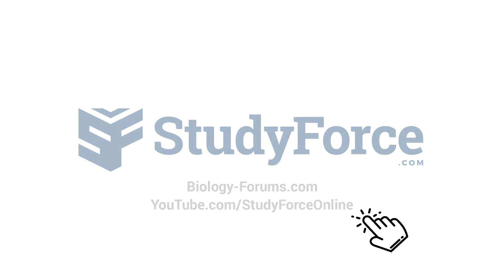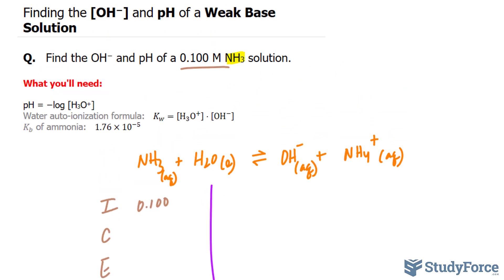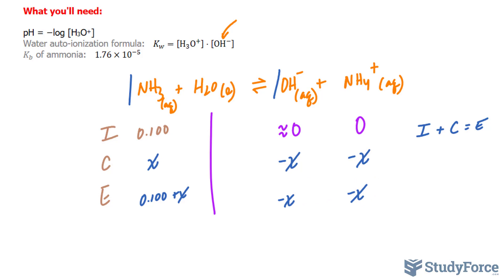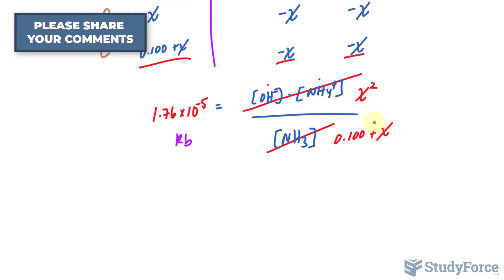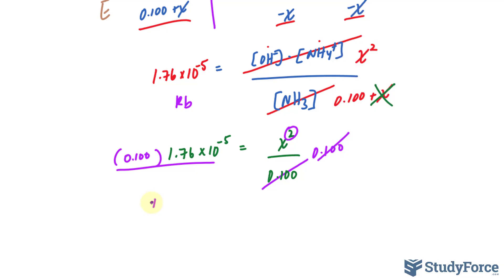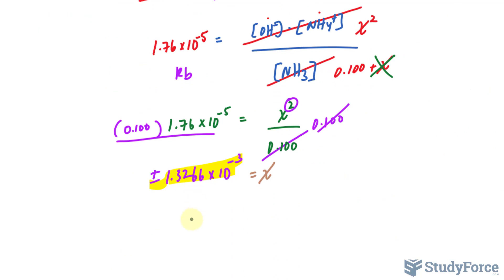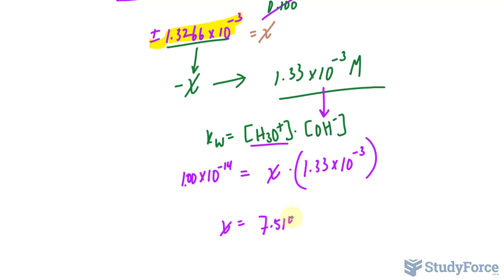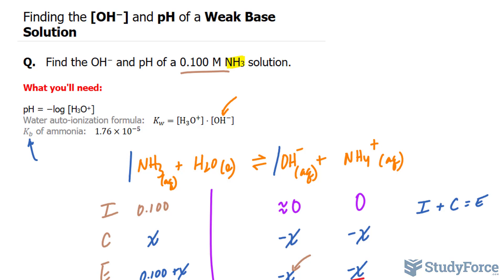⚗️ Finding the [OH⁻] and pH of a Weak Base Solution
Solution

Step 1 Write the balanced equation for the ionization of water by the base and use it as a guide to prepare an ICE table showing the given concentration of the weak base as its initial concentration. Leave room in the table for the changes in concentrations and for the equilibrium concentrations. (Note that you list the OH− concentration as approximately zero. Although a little OH− is present from the autoionization of water, this amount is negligibly small compared to the amount of OH− formed by the base.)

Step 2 Represent the change in the concentration of OH− with the variable x. Define the changes in the concentrations of the other reactants and products in terms of x.

Step 3 Sum each column to determine the equilibrium concentrations in terms of the initial concentrations and the variable x.

Step 4 Substitute the expressions for the equilibrium concentrations (from step 3) into the expression for the base ionization constant.

In many cases, you can make the approximation that x is small (as discussed in Chapter 14).

Substitute the value of the base ionization constant (from Table 15.9) into the Kb expression and solve for x.

Confirm that the x is small approximation is valid by calculating the ratio of x to the number it was subtracted from in the approximation. The ratio should be less than 0.05 (or 5%).

Step 5 Determine the OH− concentration from the calculated value of x.

Use the expression for Kw to find [H3O+].

Substitute [H3O+] into the pH equation to find pH.

Find the OH− and pH of a 0.100 M NH3 solution.

What you'll need:

pH = −log [H3O+]
Water auto-ionization formula:   K_w=[H_3 O^+ ]⋅[OH^− ]
K_b  of ammonia:   1.76×〖10〗^(−5)